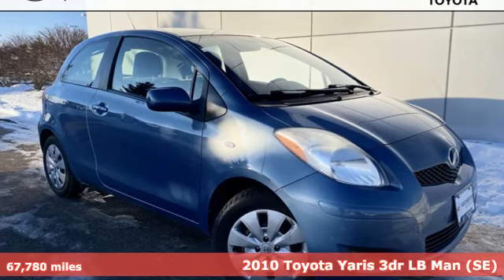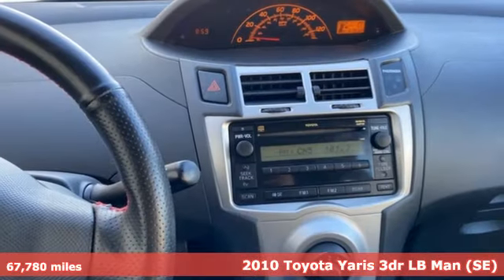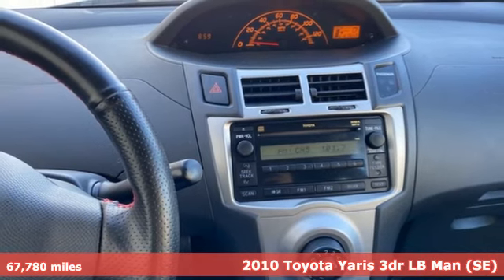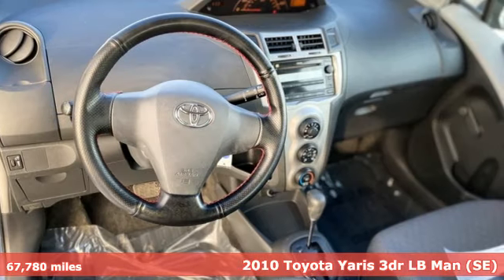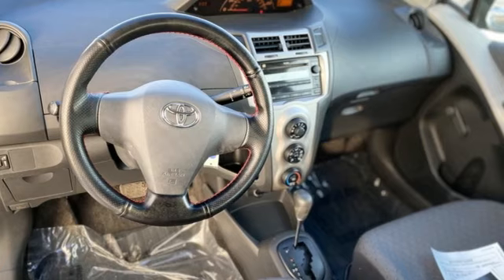Used 2010 Toyota Yaris Rochester, MN TA55103 - SOLD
Year: 2010
Make: Toyota
Model: Yaris
Trim: Base
Engine: 1.5L I4 DOHC VVT-i 16V
Transmission: 4-Speed Automatic
Color: Blue
Interior: Dark Charcoal
Mileage: 67780
Stock #: TA55103
VIN: JTDJT4K36A5284281
Recent Arrival! Local Trade, ABS brakes, Air Conditioning, Rear window defroster, Traction control. We look forward to earning your business.

Address:
4365 Canal Place Southeast